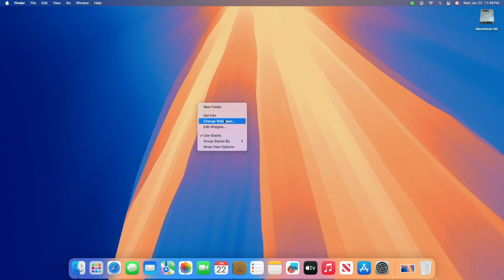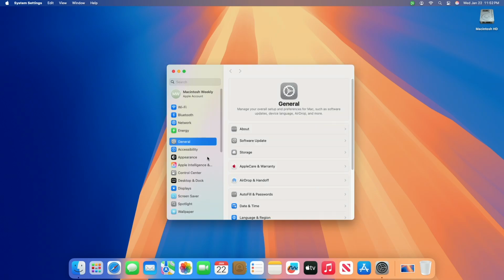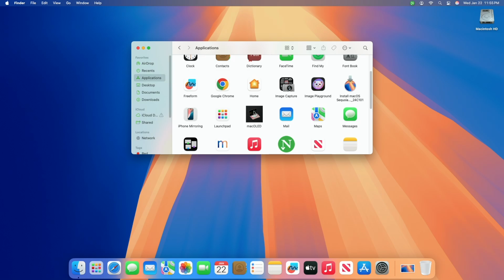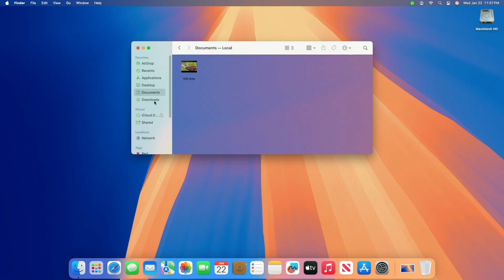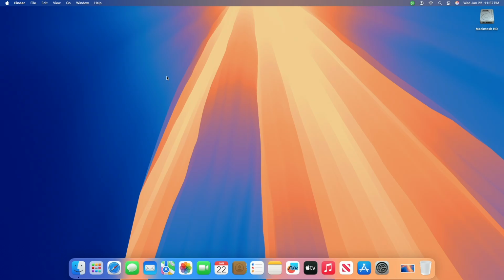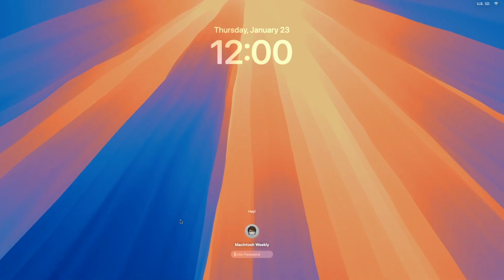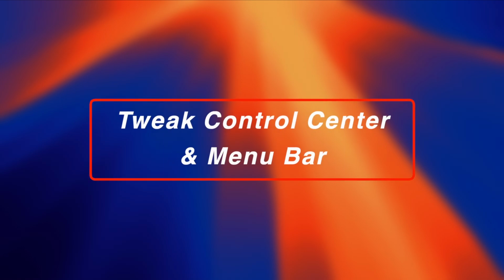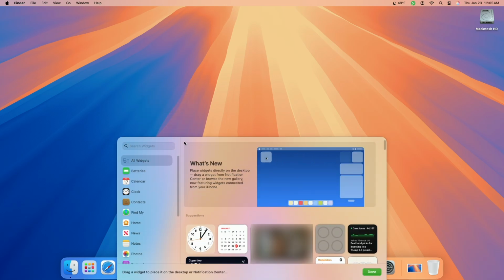Top 8 Customization to Boost your Productivity on Mac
Customize Mac right-click with iBoysoft MagicMenu for free and make your Mac more efficient

✔ Forum:
✔ Get Support:

Coming Soon